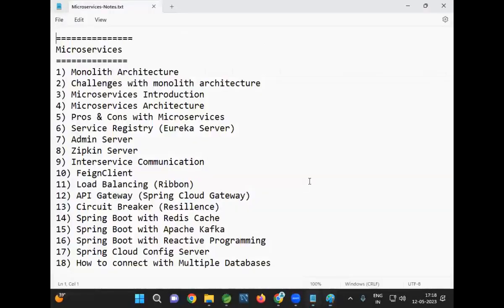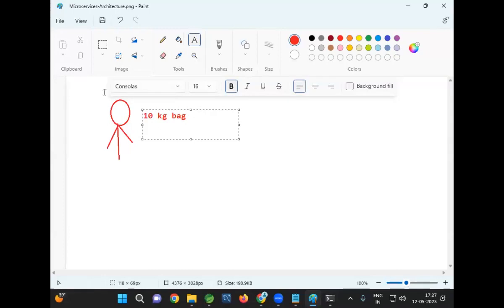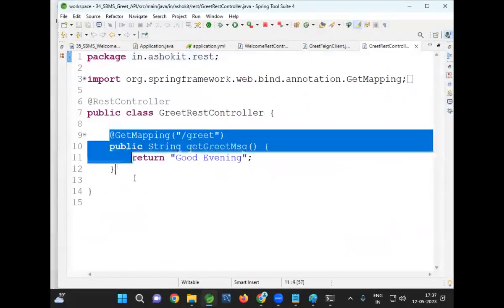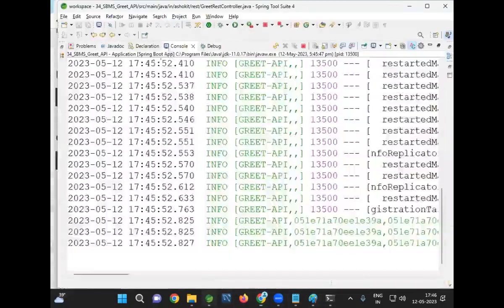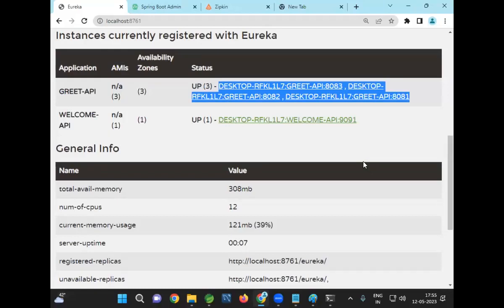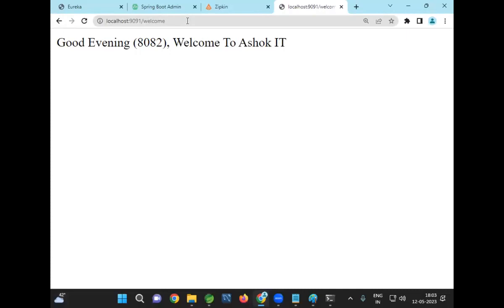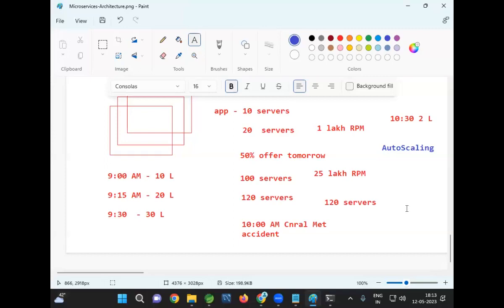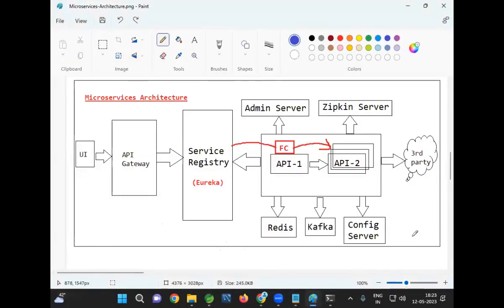DAY 17 | MICROSERVICES | ITWORLD